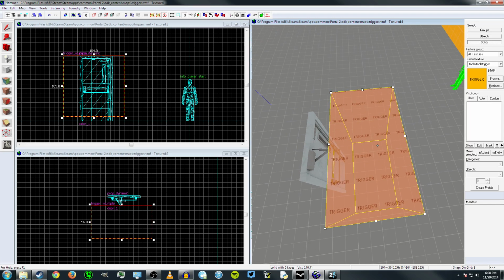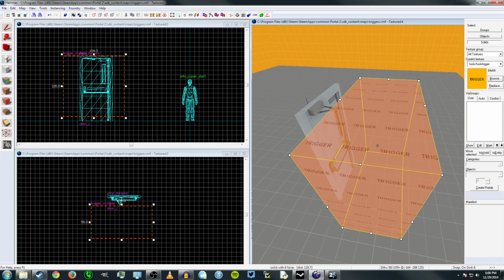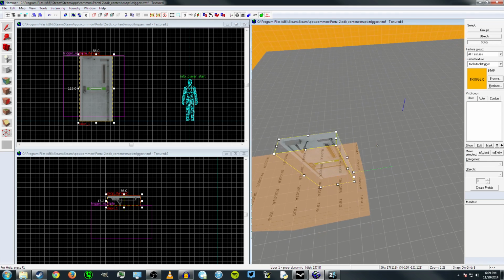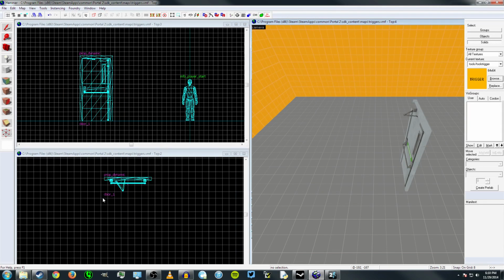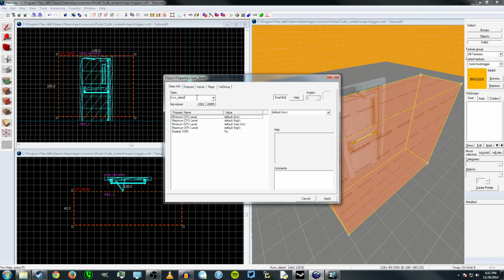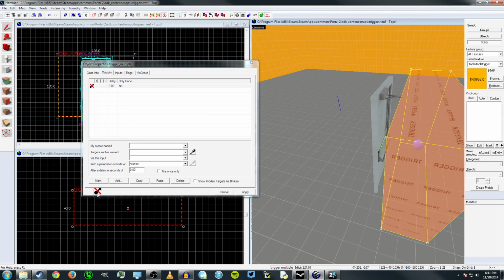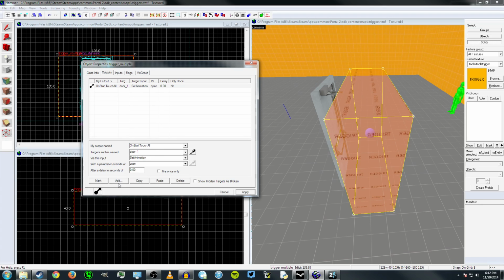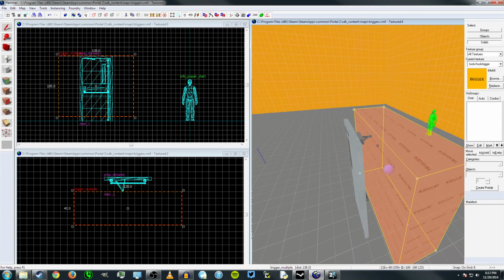Triggers - Intro to Hammer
In which I go over the basics of triggers and all their complexities.

If you have a question leave it in the comments below.